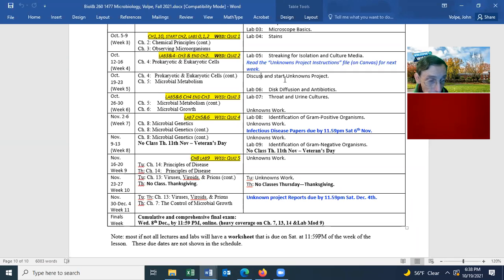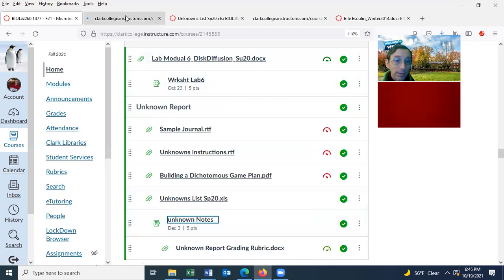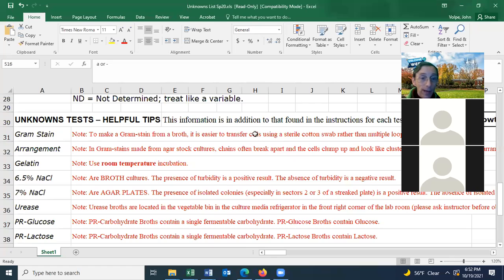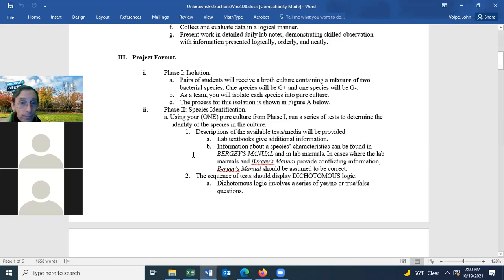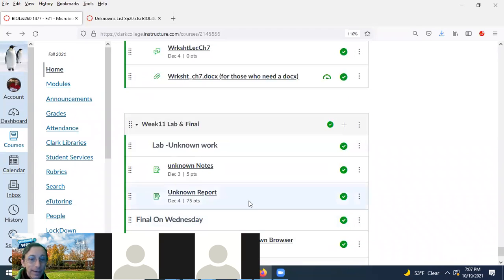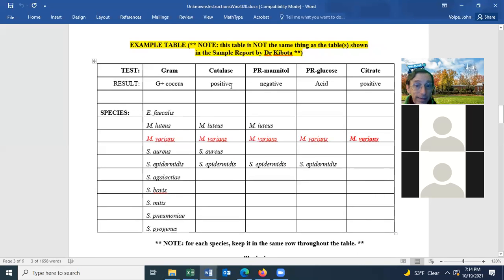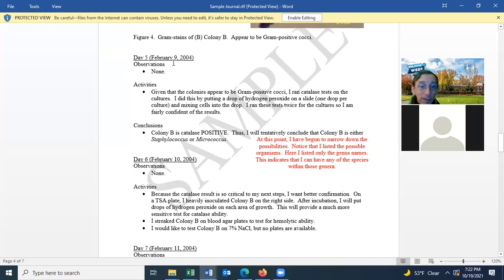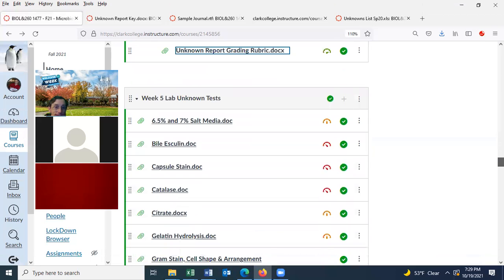2021 10 19 18 30 54 microbiology lab